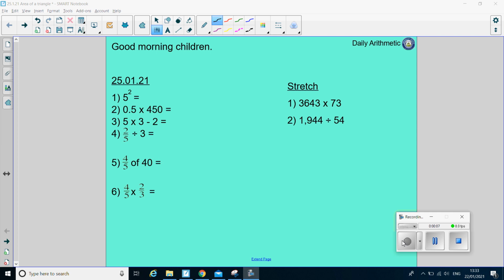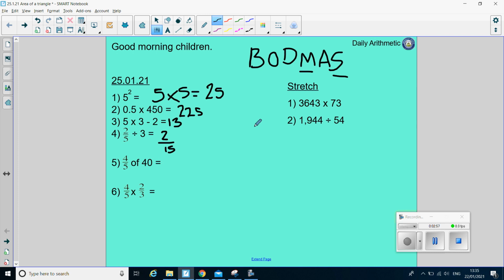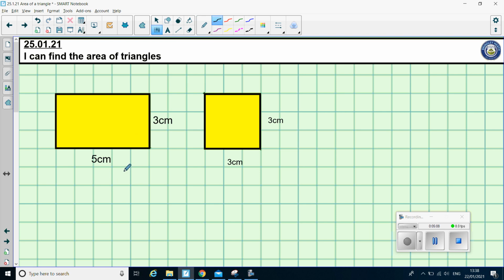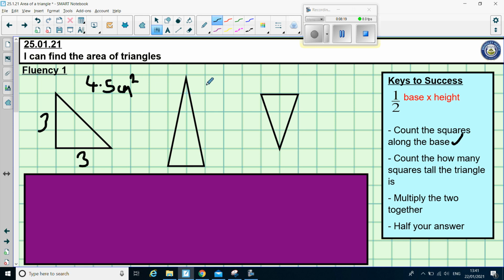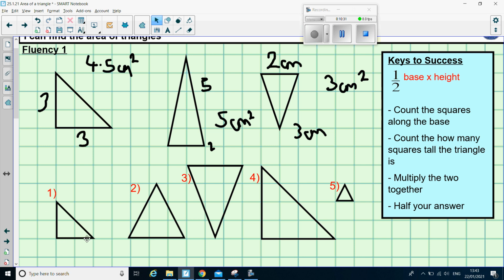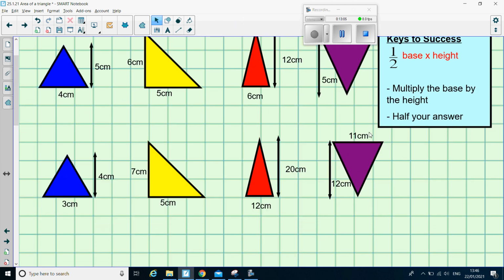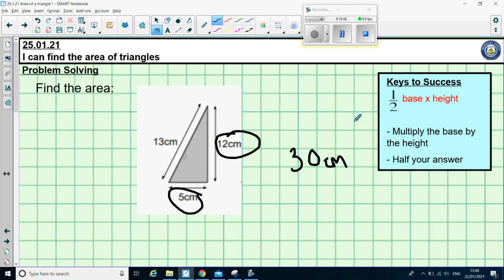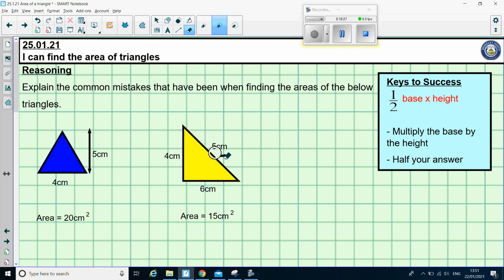Year 6 - Maths - Area of a triangle